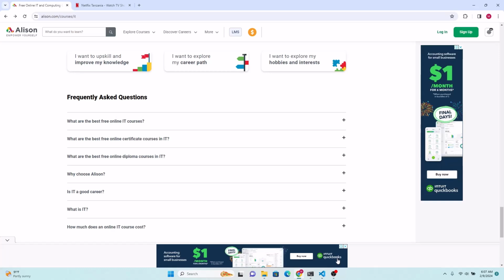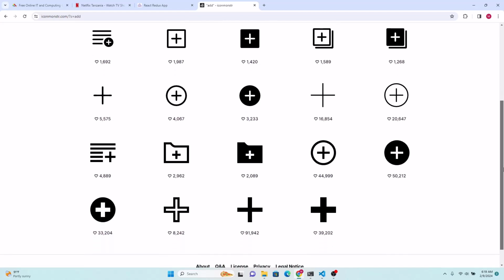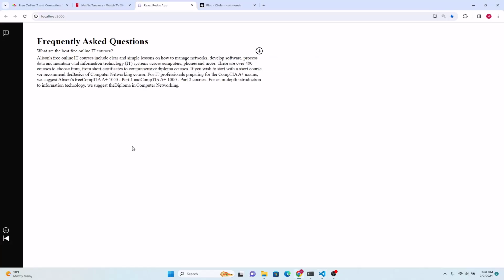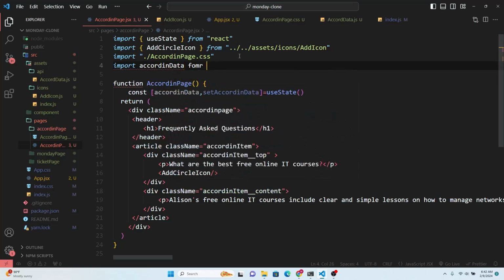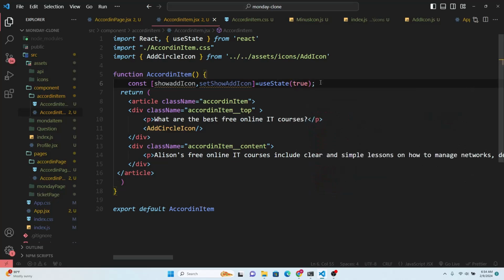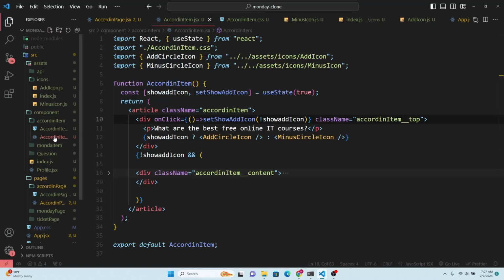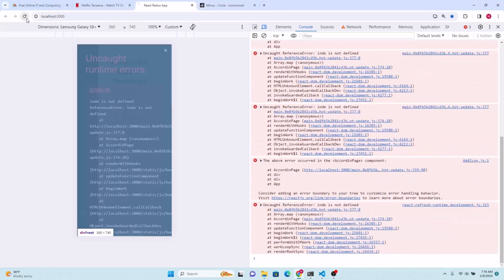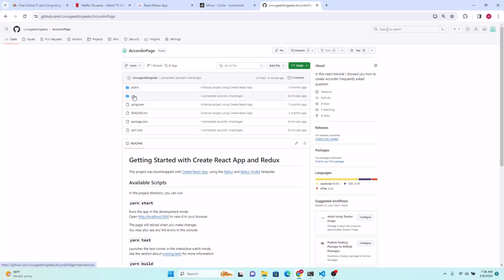how to create Accordin/FAQs on react && Upload on Github|| from Scratch.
How to think like react js developer and that create accordin from sratch and apply different concepts. Let's me know if you find this video helpful.